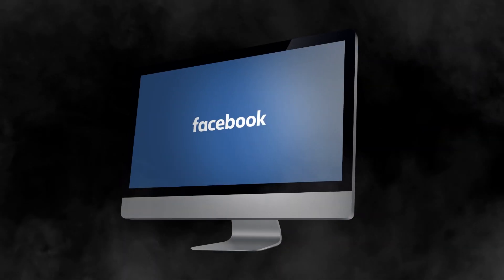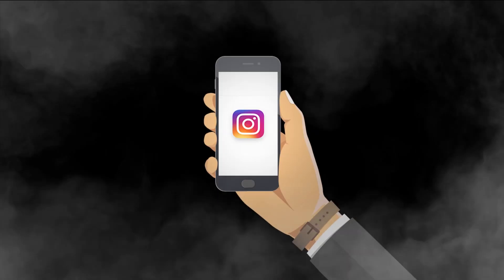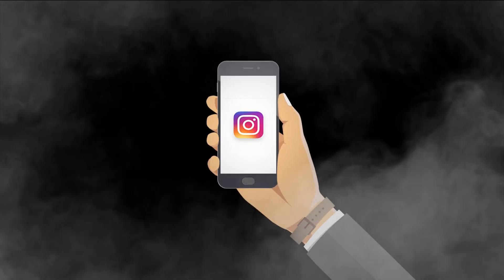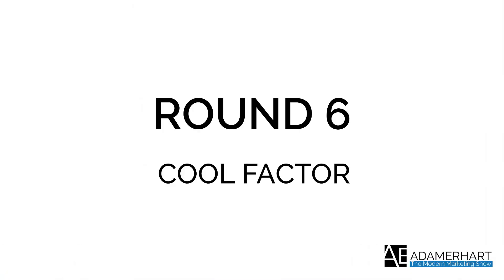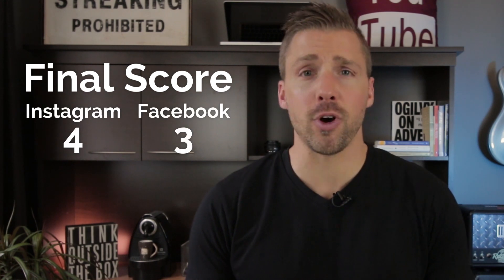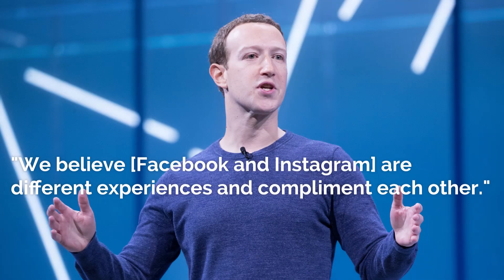Instagram Ads vs. Facebook Ads